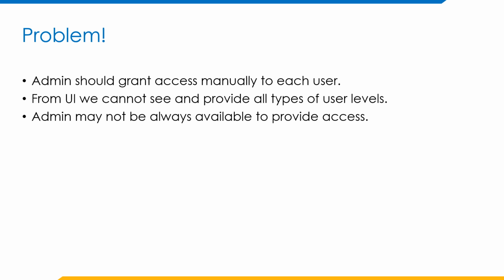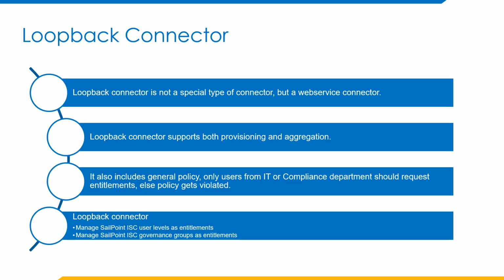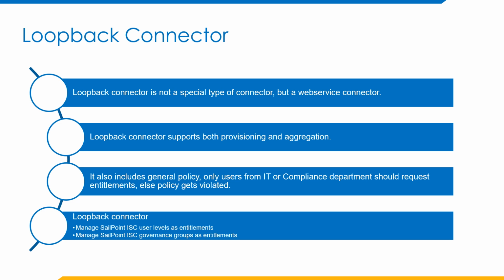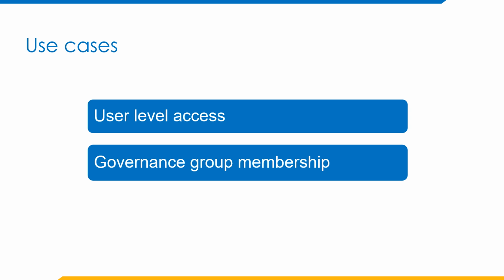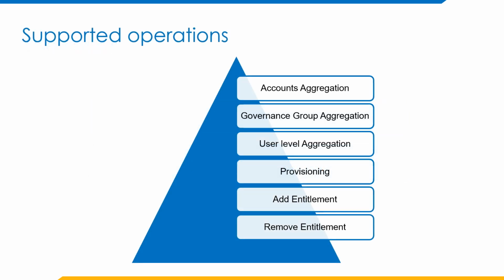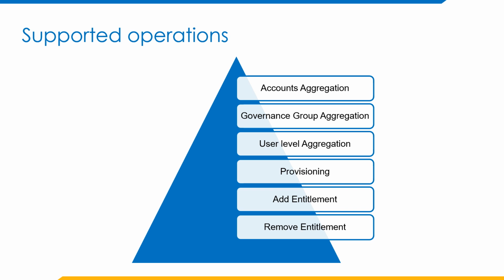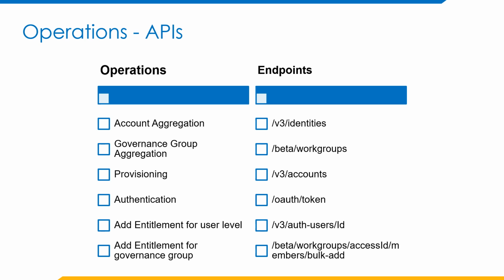ENH iSecure: SailPoint ISC Loopback Connector - Presentation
Sreeja, our SailPoint ISC team member, does a brief presentation and a detailed demo on loopback connectors available in ISC/IDN.

This video is the presentation.